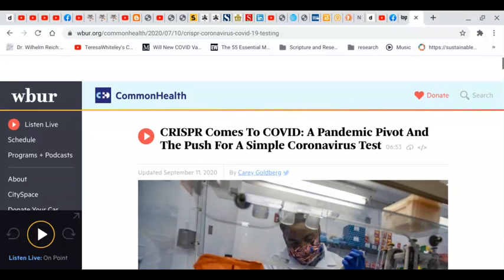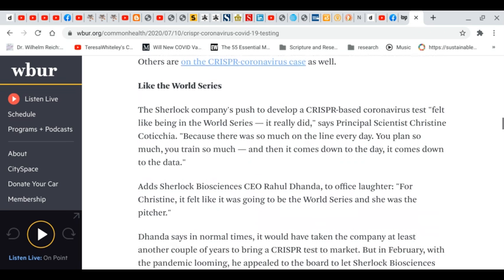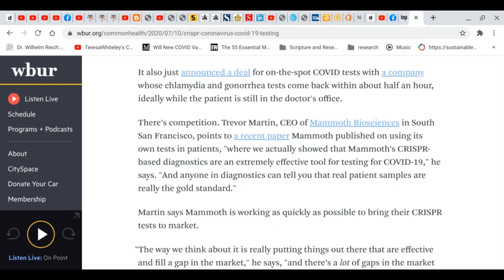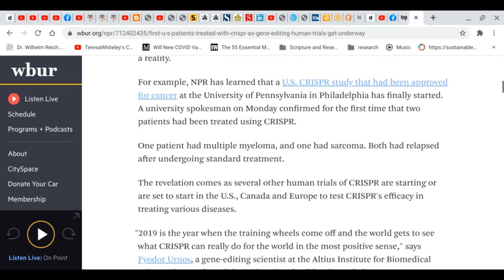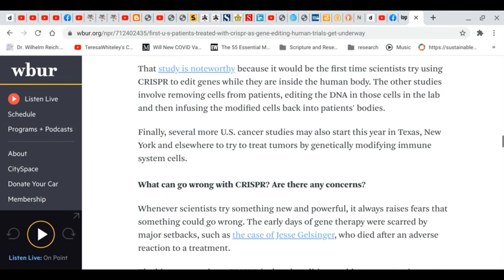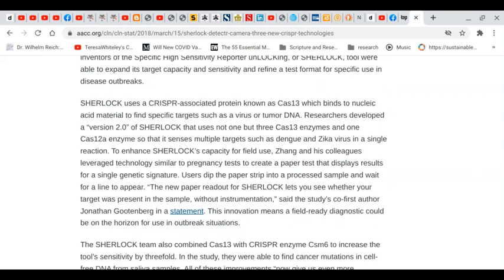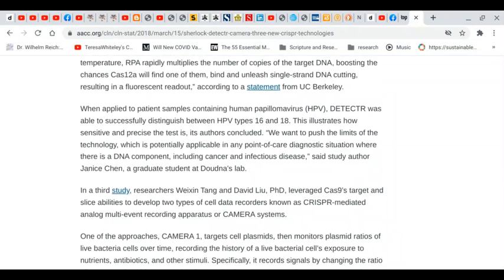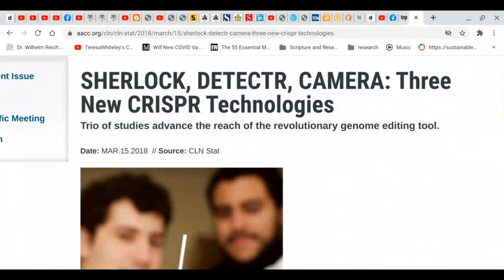CRISPR Technologies, SHERLOCK, DETECTR, CAMERA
CRISPR Comes To COVID: A Pandemic Pivot And The Push For A Simple Coronavirus Test

 “Sherlock.” Like CRISPR, it’s an acronym. (If you must know, it stands for “Specific High-Sensitivity Enzymatic Reporter unLOCKing.”)

SHERLOCK, DETECTR, CAMERA: Three New CRISPR Technologies
Trio of studies advance the reach of the revolutionary genome editing tool.

short little video I did in September on Sherlock Biosciences